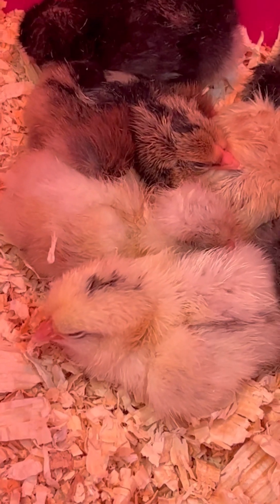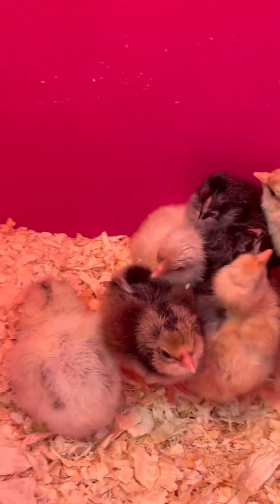New chicks hatched on the farm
Grandma Karen￼ has some new chicks. These are a mix of our heritage breed dual purpose chickens.